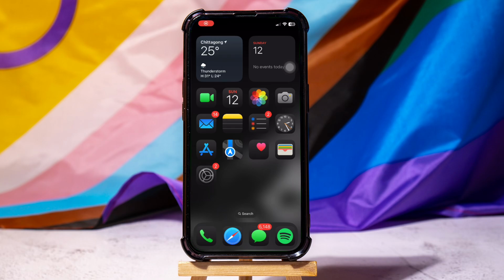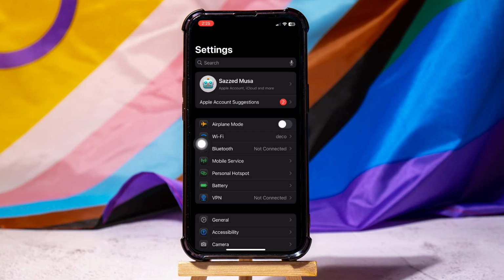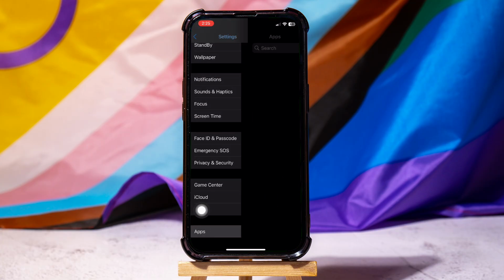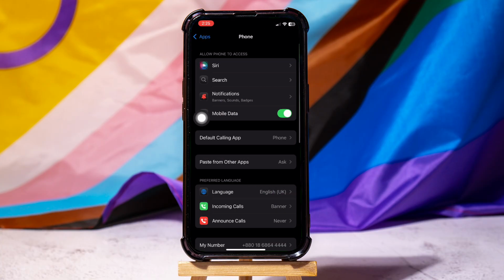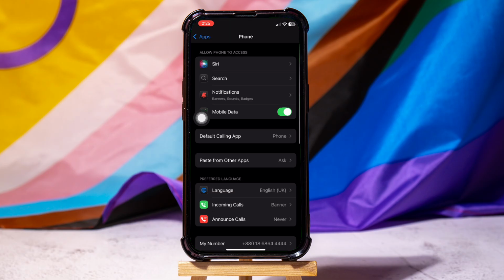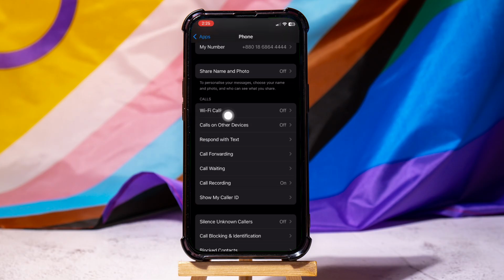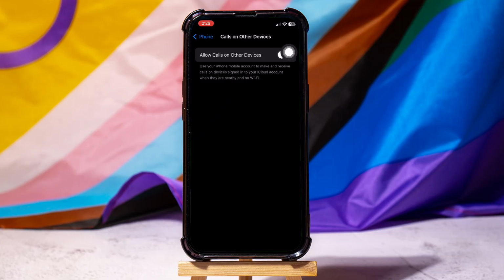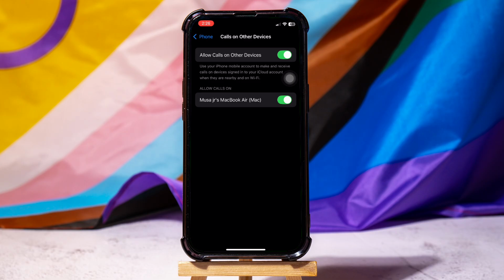How To Allow Calls From Other Devices On iPhone 2026 (Step-By-Step Tutorial)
Today I'll show you exactly how to allow calls from other devices on your iPhone, so you can answer your phone calls on your iPad, Mac, or Apple Watch seamlessly. You'll discover the simple settings you need to enable to make your Apple devices work together perfectly for incoming calls. I'll guide you through the step-by-step process of setting up call forwarding across your Apple ecosystem, including how to configure your iPhone settings, ensure all devices are signed into the same Apple ID, and troubleshoot common connection issues. We'll cover how to manage which devices can receive your calls, how to prioritize certain devices, and how to turn this feature on or off whenever you need to. I'll also explain the requirements for this feature to work properly, including Wi-Fi and cellular connectivity needs. Whether you're working on your Mac and don't want to miss important calls, or you want the convenience of answering calls on your iPad, this tutorial will help you set up seamless call integration across all your Apple devices in just a few minutes.